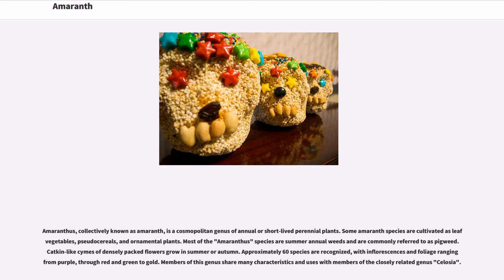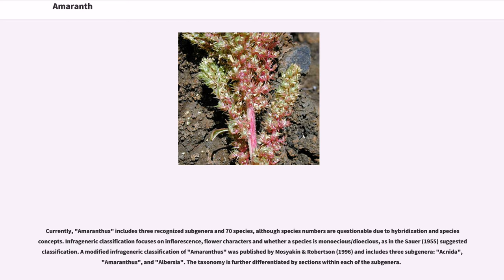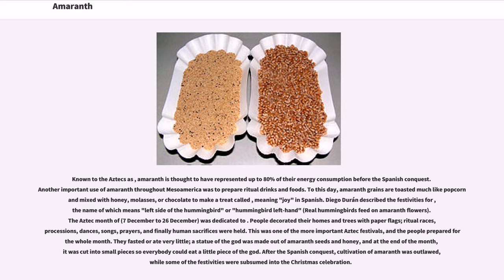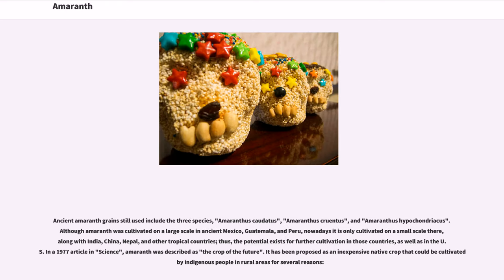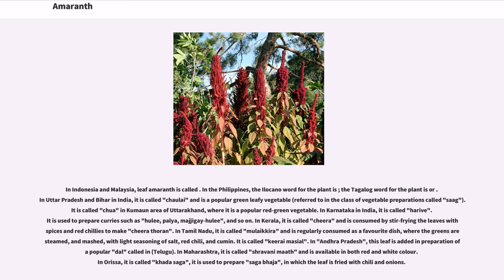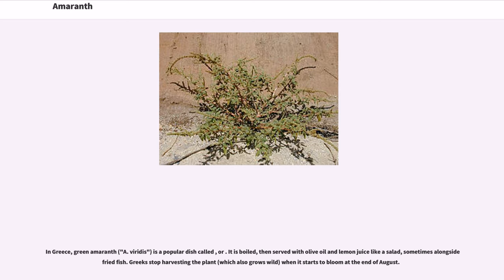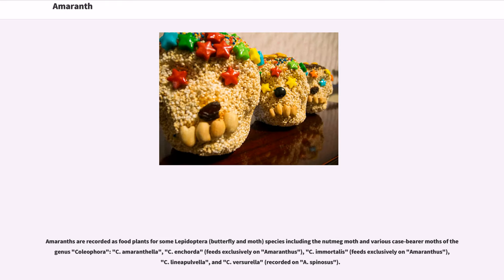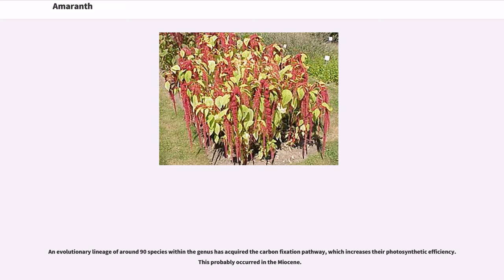Amaranth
Amaranthus, collectively known as amaranth, is a cosmopolitan genus of annual or short-lived perennial plants. Some amaranth species are cultivated as leaf vegetables, pseudocereals, and ornamental plants. Most of the "Amaranthus" species are summer annual weeds and are commonly referred to as pigweed. Catkin-like cymes of densely packed flowers grow in summer or autumn. Approximately 60 species are recognized, with inflorescences and foliage ranging from purple, through red and green to gold. Members of this genus share many characteristics and uses with members of the closely related genus "Celosia".

"Amaranth" derives from Greek (), "unfading", with the Greek word for "flower", (), factoring into the word's development as "amaranth". "Amarant" is an archaic variant.

"Amaranthus" shows a wide variety of morphological diversity among and even within certain species. Although the family (Amaranthaceae) is distinctive, the genus has few distinguishing characters among the 70 species included. This complicates taxonomy and "Amaranthus" has generally been considered among systematists as a "difficult" genus.

Formerly, Sauer (1955) classified the genus into two subgenera, differentiating only between monoecious and dioecious species: "Acnida" (L.) Aellen ex K.R. Robertson and "Amaranthus". Although this classification was widely accepted, further infrageneric classification was (and still is) needed to differentiate this widely diverse group.

Currently, "Amaranthus" includes three recognized subgenera and 70 species, although species numbers are questionable due to hybridization and species concepts. Infrageneric classification focuses on inflorescence, flower characters and whether a species is monoecious/dioecious, as in the Sauer (1955) suggested classification. A modified infrageneric classification of "Amaranthus" was published by Mosyakin & Robertson (1996) and includes t...